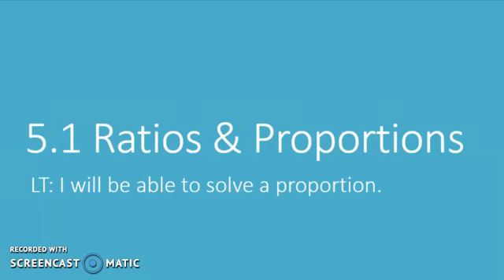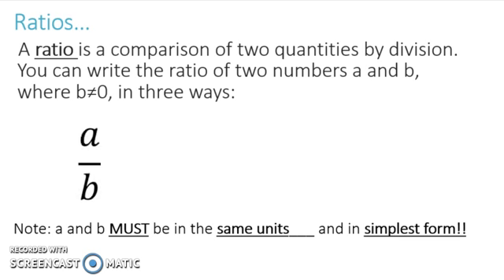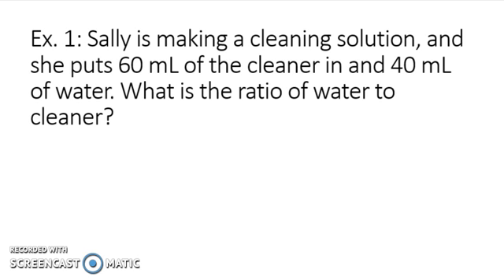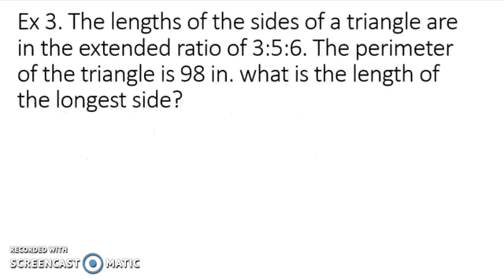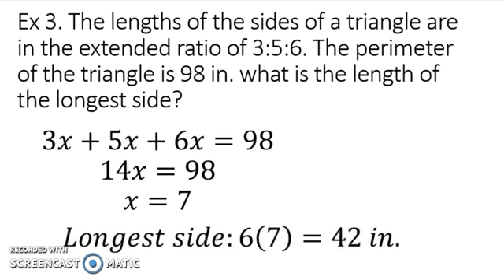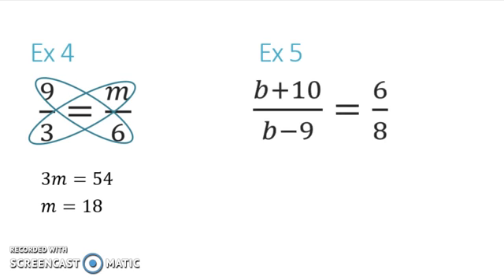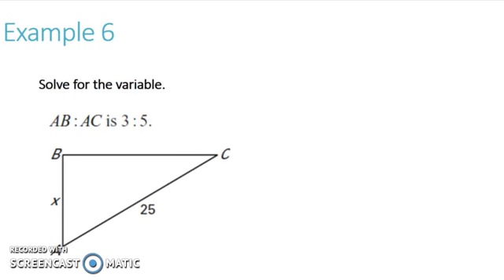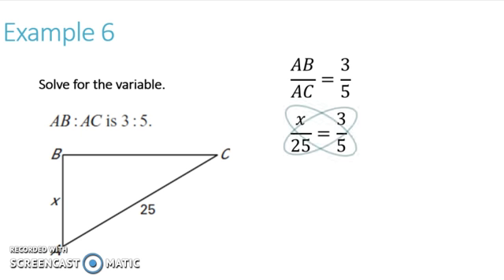5 1 Proportions